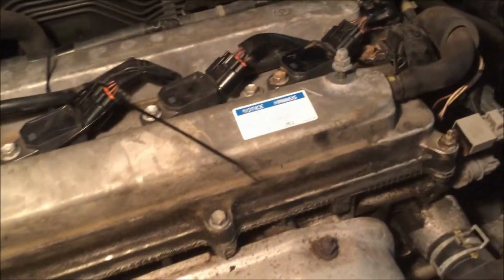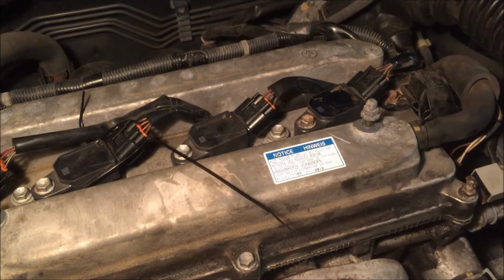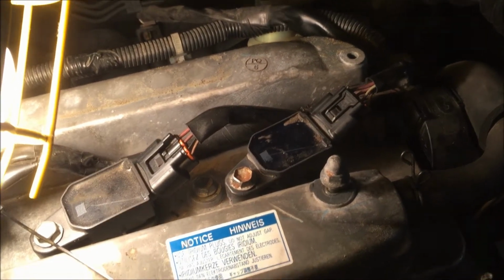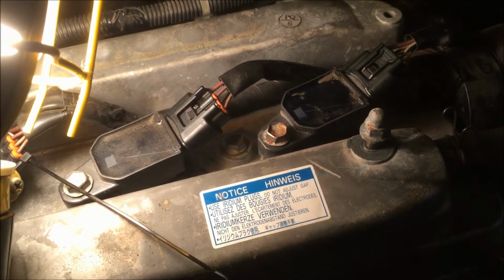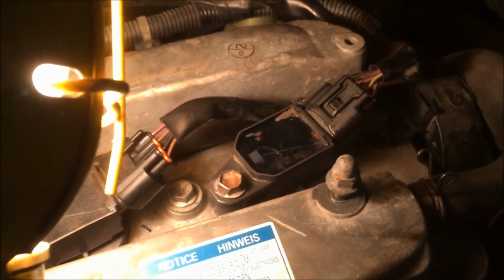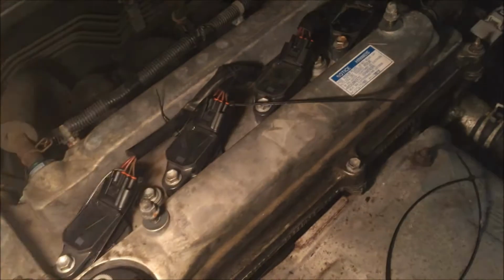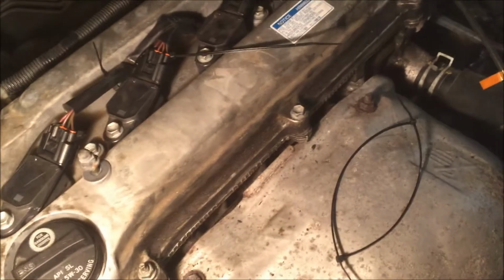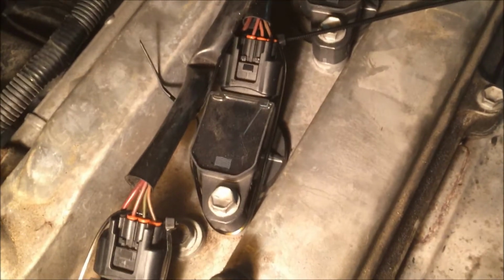Scion tC Spark Plug Wire Broken Clip Quick Fix Repair 2AZ-FE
I was changing the valve cover gasket and spark plugs on my daughter's 2005 Scion tC and when I went to disconnect the wire harness from each coil pack over each spark plug, the retaining clips on the wire harnesses snapped off.  To avoid replacing the very expensive harness, I came up with this quick fix using zip ties.  Others online have mentioned using tape, crazy glue, or doing nothing at all without issues.  I wanted something a little more reliable and am satisfied with this solution.

If you have a better idea or know how to replace just the ends of the harness, please post in the comments or better yet, shoot a video and link to it in the comments to help someone else.

A co-worker of mine also had another good suggestion which is to use a high temperature RTV silicone sealer/gasket where the clip was to hold things in place.  Then when you need to remove them you can just use a razor knife or something to break the seal and remove them.  I like that option too.

Also, if you have had this same problem on another model Toyota and this fix helped you comment as well.  I will update the tags so others with your model can find this.